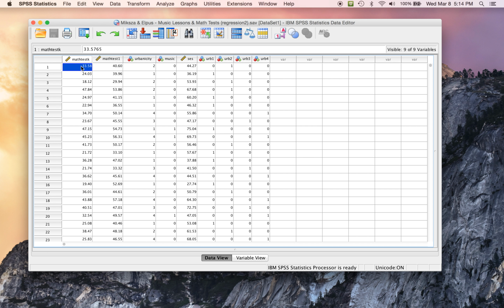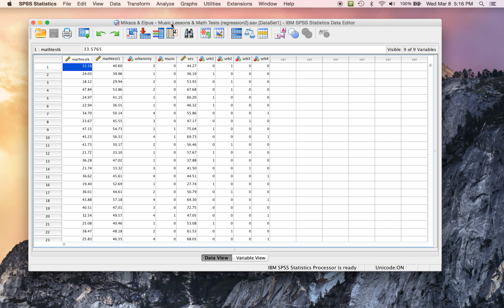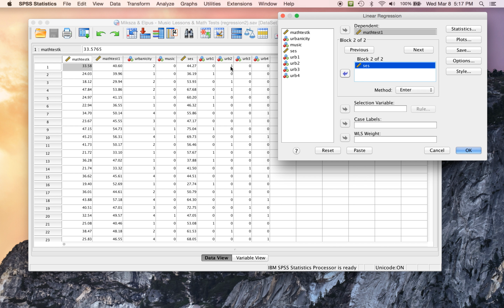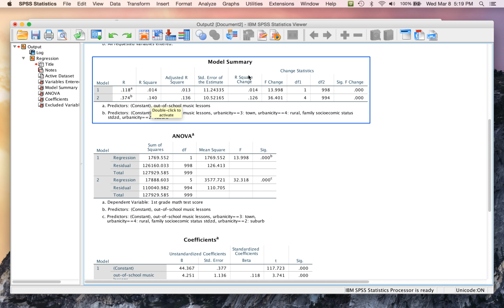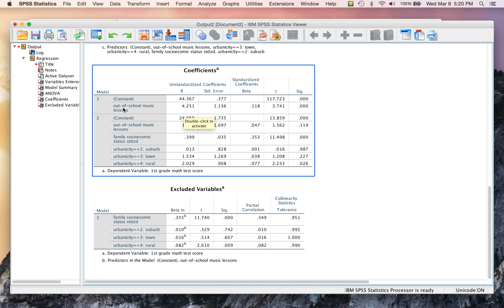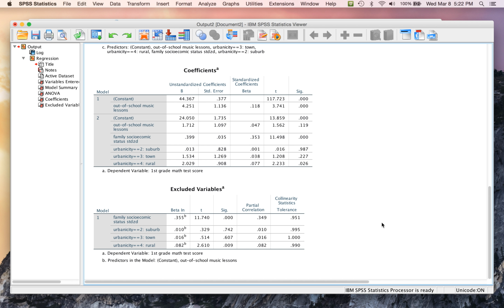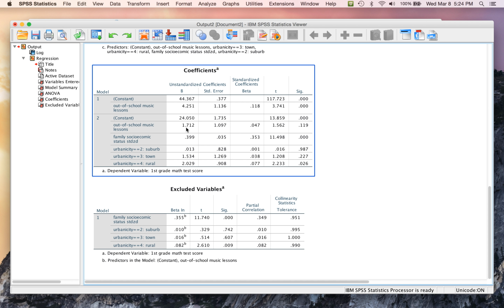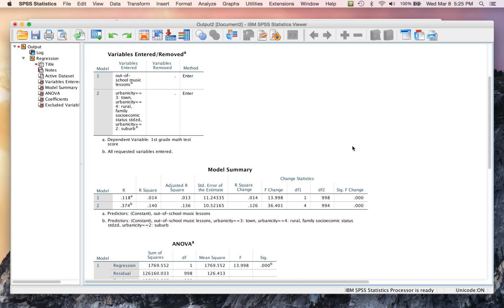Multiple linear regression